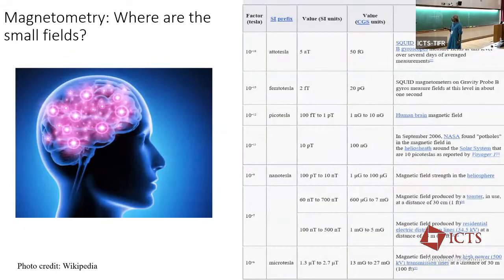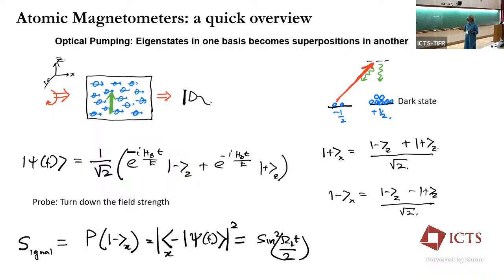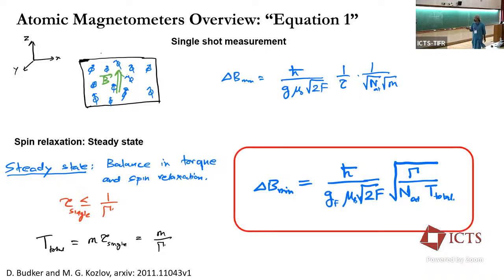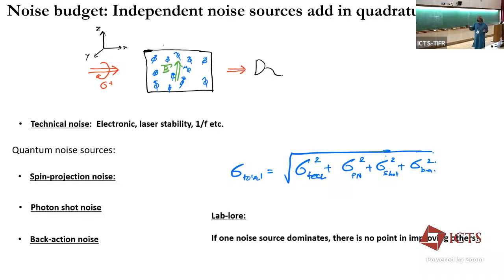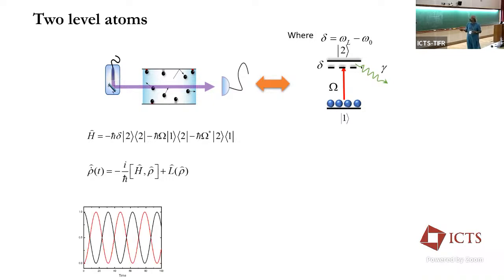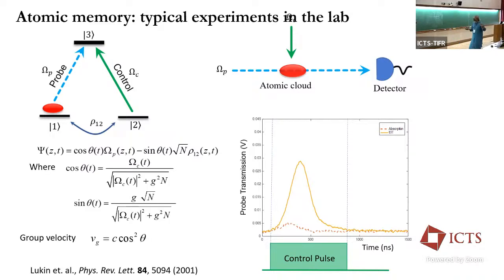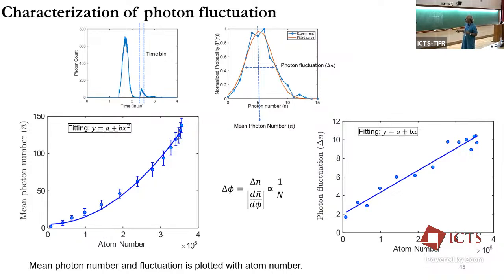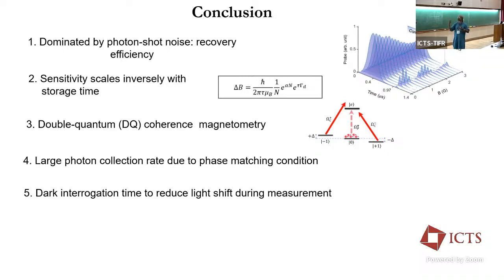Atomic Magnetometry by Saikat Ghosh